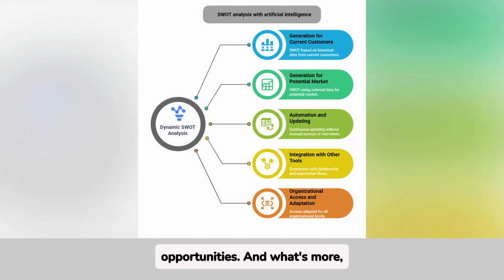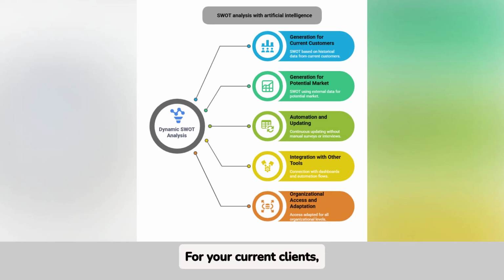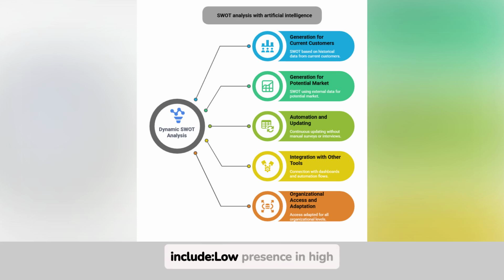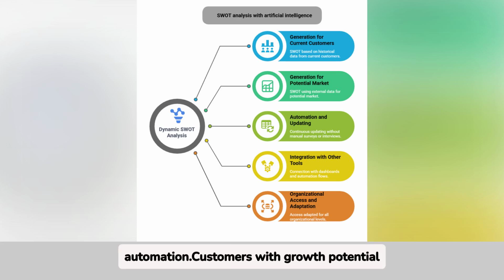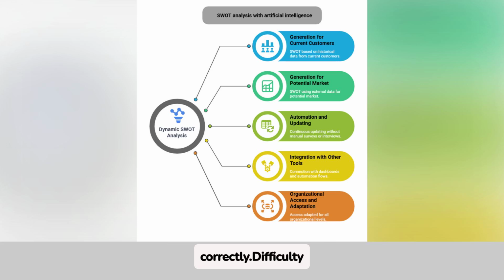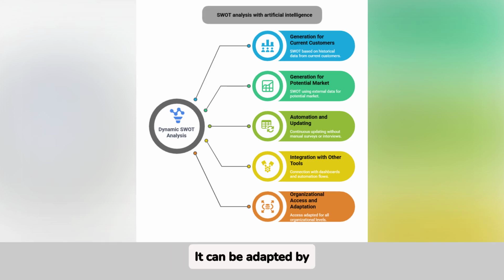🔍 Smart SWOT with AI: Customers and Market in Real Time. Ep 15 🚀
In this video we explore how to transform traditional SWOT analysis into a dynamic and intelligent tool thanks to multi-agent systems with artificial intelligence.

✅ How to make a dynamic and actionable SWOT with AI.
✅ Application of the SWOT on current customers and the potential market.
✅ Real-time automation and updating with CRM, ERP and other data sources.
✅ Examples of strengths, weaknesses, opportunities and threats generated by AI.
✅ How to use SWOT to prioritize actions and reduce risks.

🎯 If you are a sales manager or commercial leader, this video is key to optimize your strategy with AI!

📢 Next video: How to interpret and apply artificial intelligence generated SWOT for better decision making.